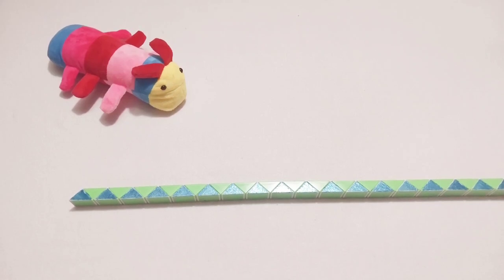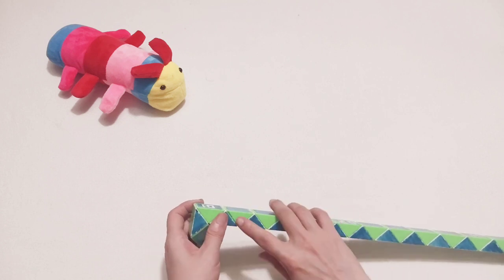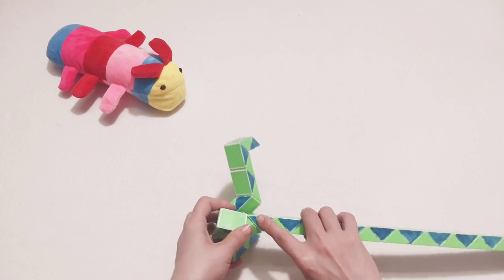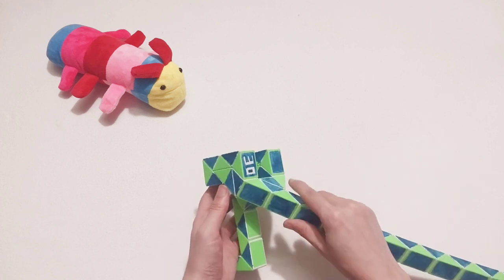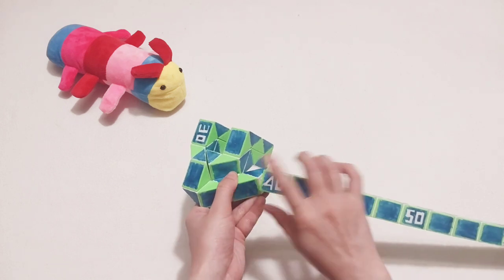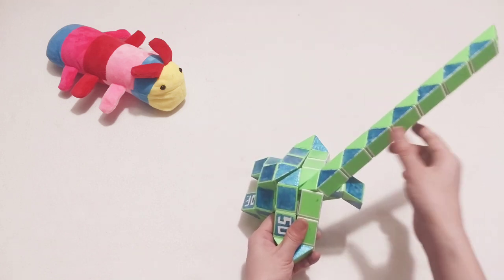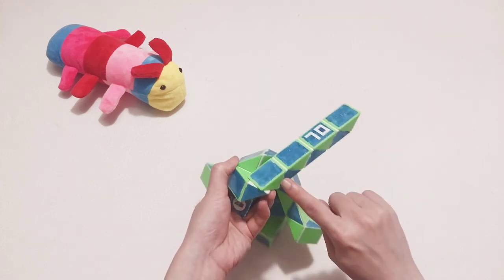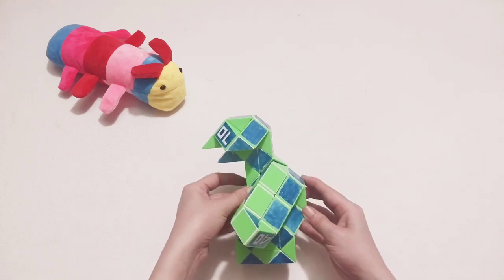Rubik Twist or Rubik's Transformable Snake 72 Pieces - Penguin